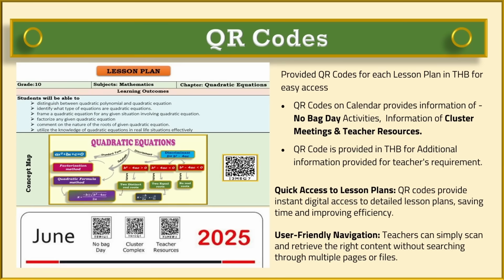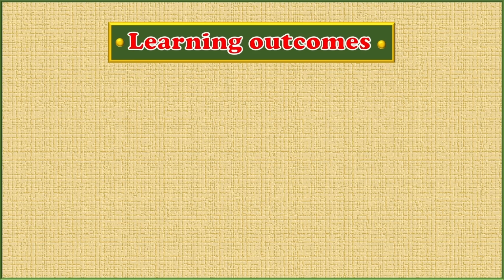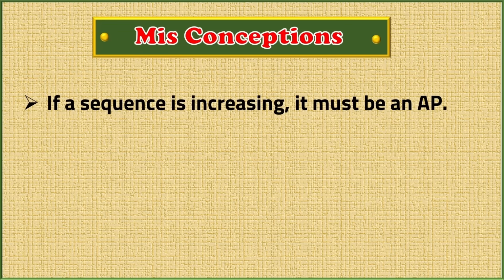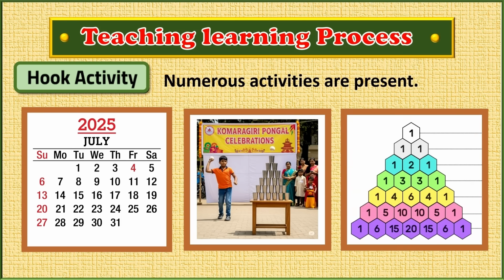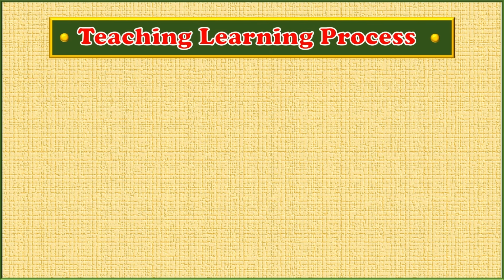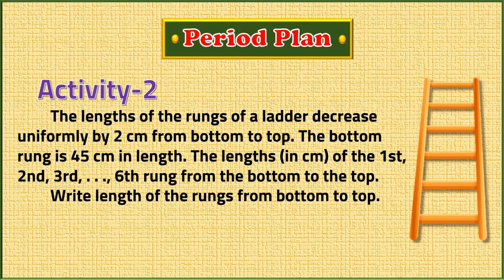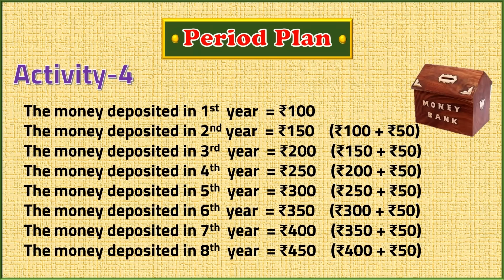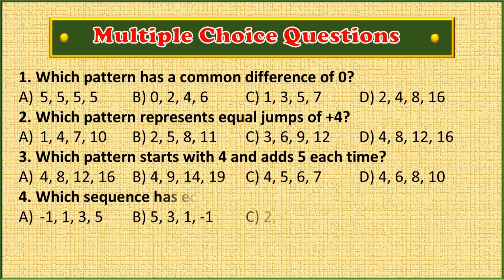CLUSTER THB+MODEL LESSON MATHS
EXPLAINS KEY COMPONENTS OF TEACHER HAND BOOK FOR SECONDARY MATHS .EXPLAINS PEDAGOGICAL STRUCTURE OF TEACHER HAND BOOK.DEMONISTRATING ONE MODAL LESSON BASED ON TEACHER HAND BOOK